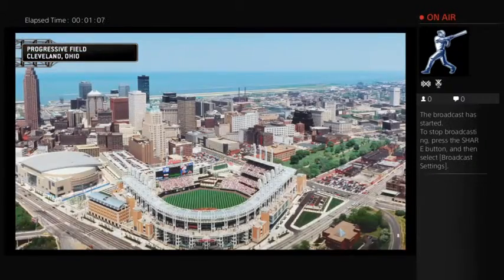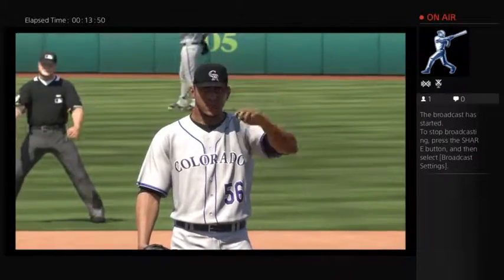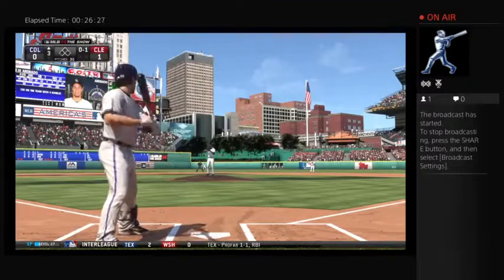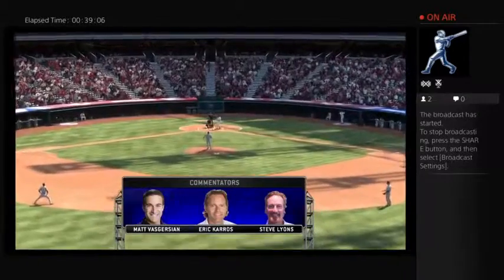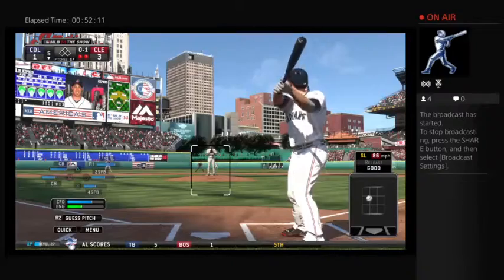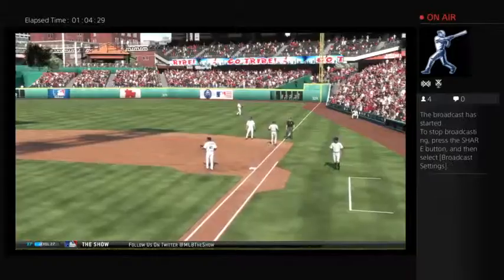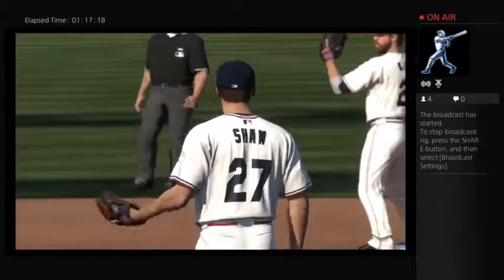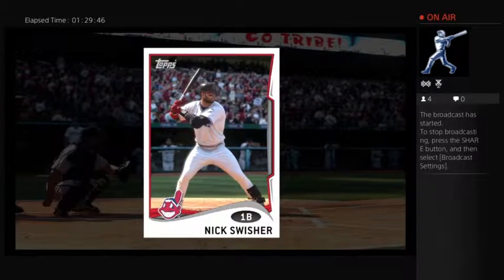Indians 3 Rockies 2 June 1st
The Indians keep their winning streak going as Nick Swisher hits his league leading 26th home run, Carlos Carrasco remains unbeaten at 9-0, and Cody Allen picks up his 18th save.